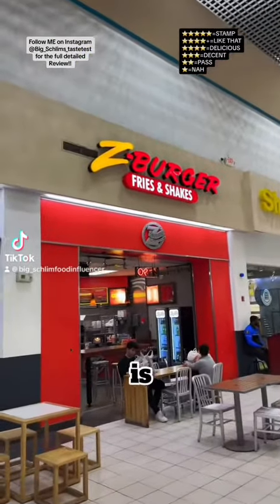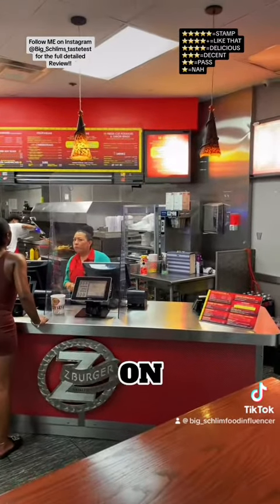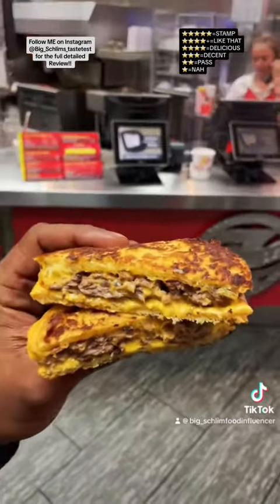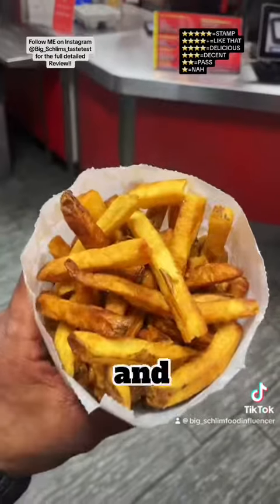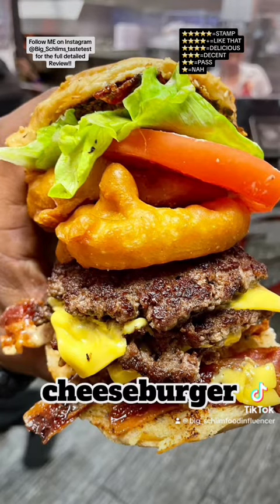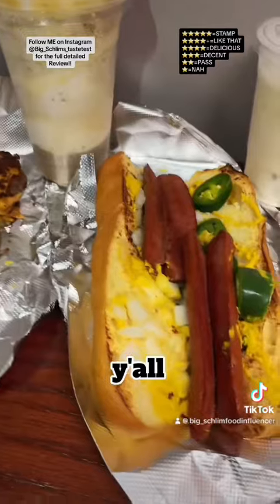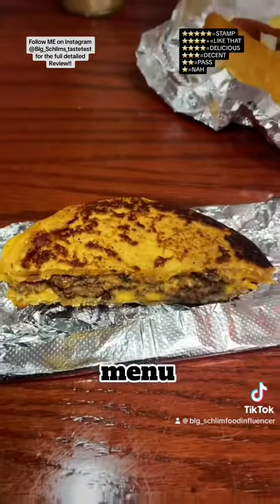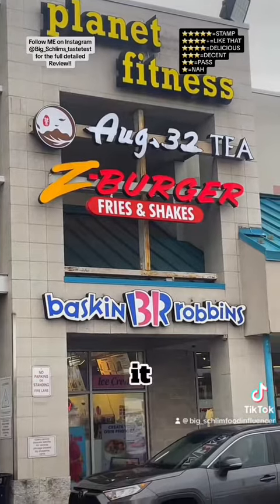Z-Burger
Good folks this burger spot got me EXCITED!! So excited that I forgot to film the burger!! So this spot might put your favorite semi fast food burger spot to bed!! Fresh made to order food, & reasonably priced?? Hmmm…
Where I am: @zburgerdc
Location Reviewed: 6000 Greenbelt Rd., Greenbelt M.D.
Menu Includes:
Hamburgers, Cheeseburgers, Bacon Cheeseburgers, Turkey Burgers, Fried Chicken Sandwiches, Hot Dogs, Cheesesteaks, Fries, Onion Rings, 75 Different Flavored Hand Spun Shakes, & MORE!!
Items Reviewed:
Their Double Bacon Cheeseburger (with an extra patty, Z-sauce, extra bacon, jalapeño, lettuce tomato, fried onions & 2 onion rings $16.65). STAMP!! Their other burgers are MUCH cheaper than this…I did the most!! Tender, juicy, cheesy, an all out GREAT BURGER!!
Their Spicy Fried Chicken Sandwich (lettuce, tomato, fried onions,& mayo $8.49). DELICIOUS! Thicker than most chicken sandwiches at this price, tasty…I just needed a tad bit more seasoning.

Their Off Menu Grilled Cheese (grilled cheese sandwich with a burger Patty stuffed in it $8.15). STAMP STAMP!! This thing was grilled to perfection, & cheesy!! A well made Patty Melt!!

Their Hot Dog (a double link hot dog with jalapeños, mustard, onions on an extra long bun $6.49). DECENT. I applaud the size. It was good.

Their Fresh Cut Fries/Onion Rings (peanut oil fried fries, & beer battered onion rings $8.49).
The Fries…STAMP!! Fresh tasting, nicely salted, plentiful…YES!! Goes perfect with their Z sauce!!
The Onion Rings…DELICIOUS!! Don’t get me wrong these jonts HIT!! I’ve just experienced some out of this world onion rings!!

Their Banana Fosters Shake (Hand Spun $6.49). STAMP!!Thick, & full of flavor!! I don’t think ANY of their shakes can go wrong!!

Their Marshmallow Ice Cream Root Beer Float (You read that right $6.49). STAMP!! Mix and match flavors…FUN, and scrumptious!!
Customer Service: On Point!!
Online Navigation: Easy
Parking: ROUGH!!
Recommendations: The Burgers, Fries & Shakes…HIT!!

⭐️⭐️⭐️⭐️⭐️=STAMP
⭐️⭐️⭐️⭐️➕=LIKE THAT
⭐️⭐️⭐️⭐️=DELICIOUS
⭐️⭐️⭐️=DECENT
⭐️⭐️=PASS
⭐️=NAH